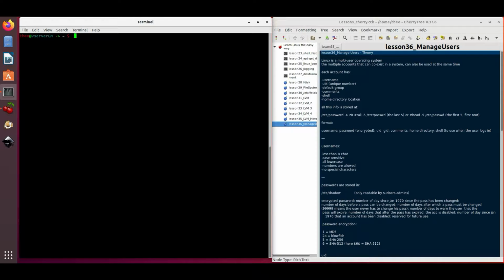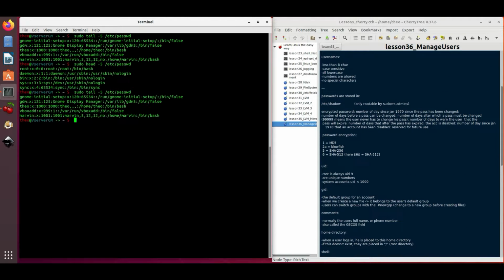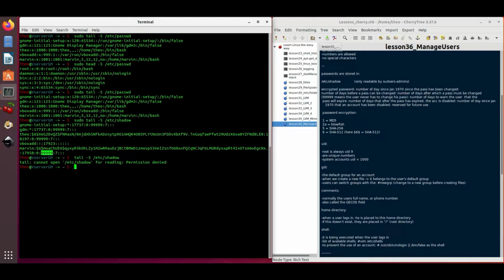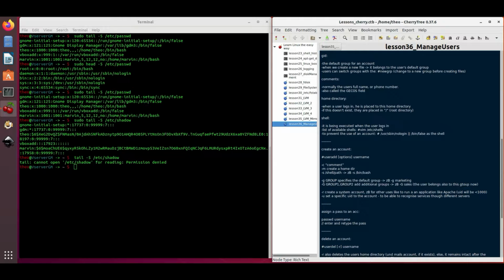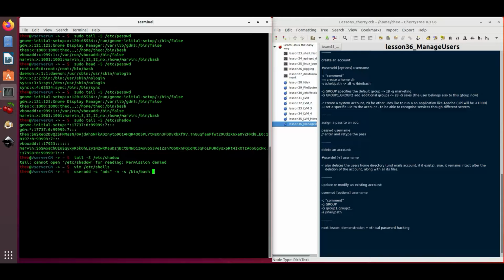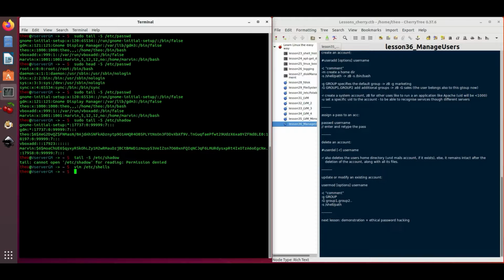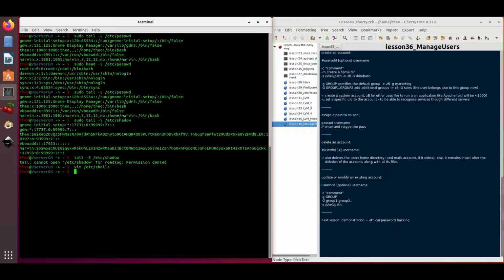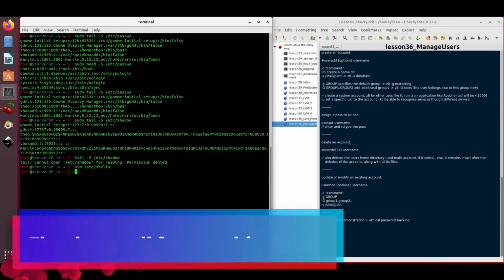Linux#36 | User Management | Theory | learn linux the easy way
Learn Linux the easy way - Lesson #36 -  User Management - the Theory